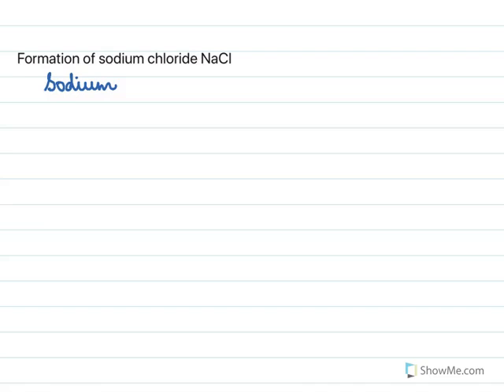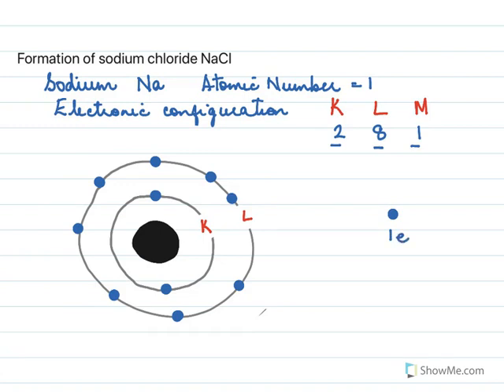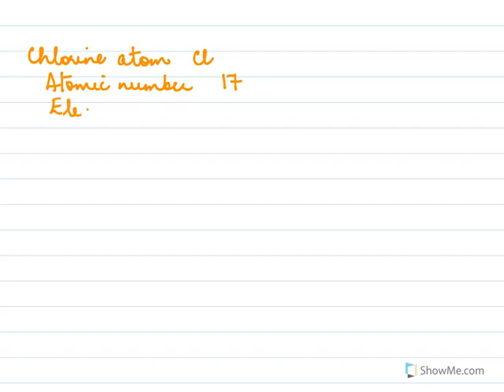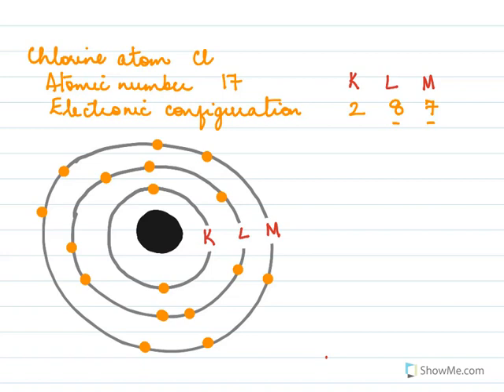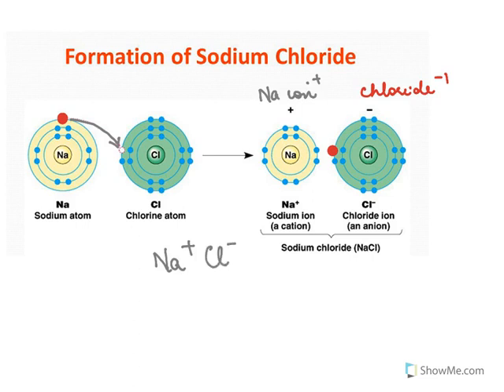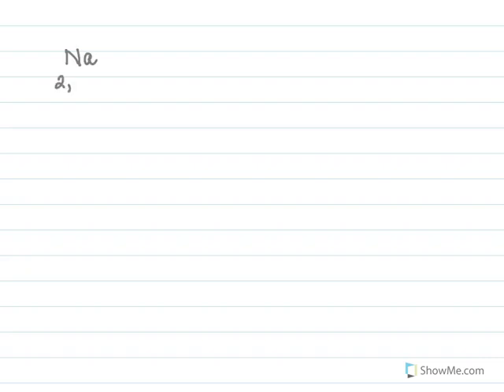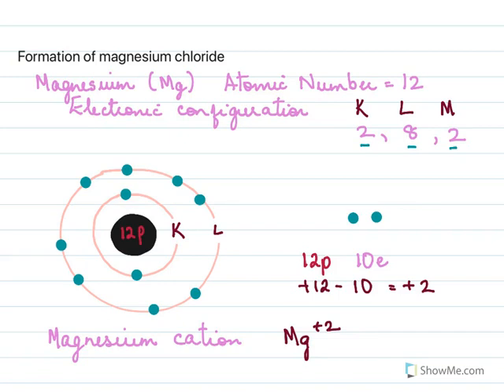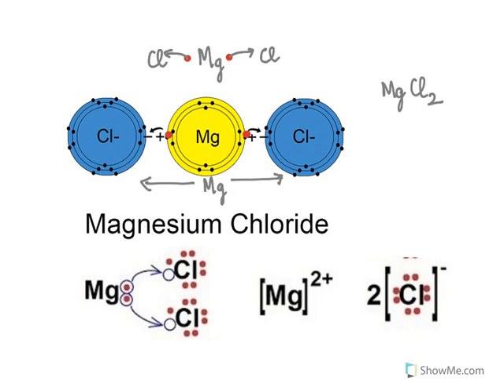CLASS 10/ METALS & NOMETALS / FORMATION OF IONIC COMPOUNDS (29O)